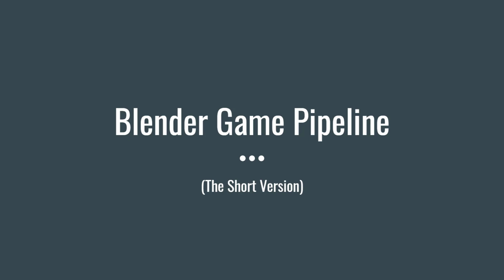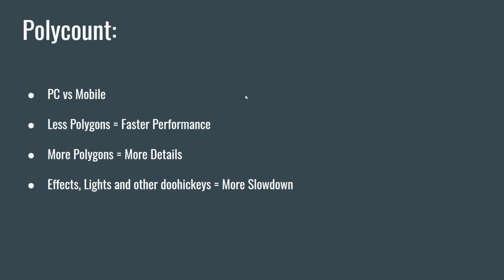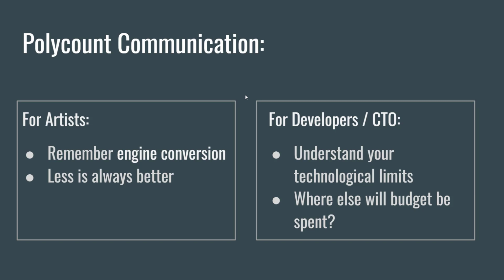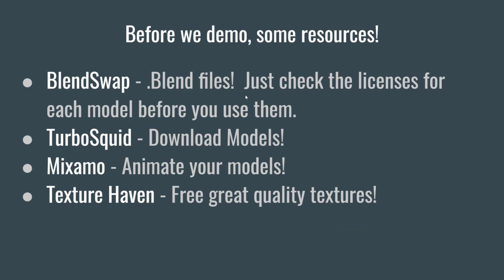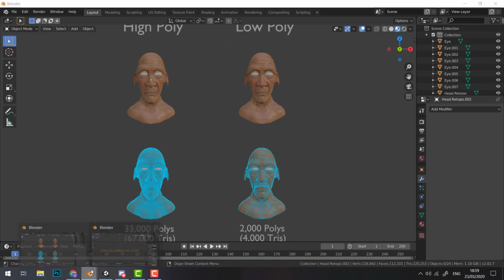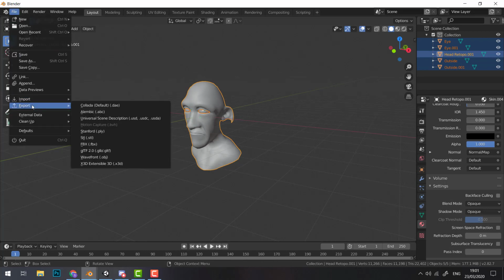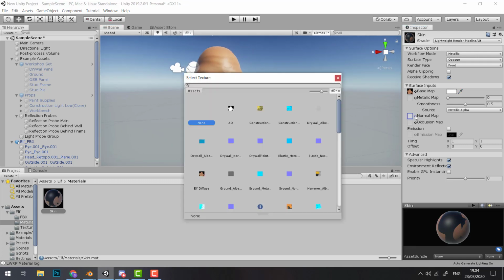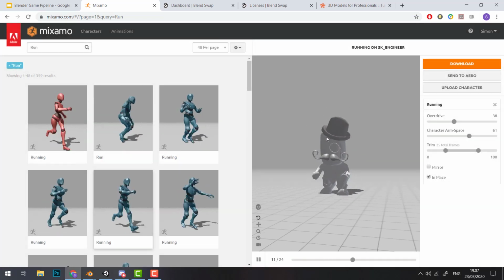Blender Game Pipeline! Make & Play Digital #2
*** The Q&A section of the lecture was unfortunately not recorded ***

והפעם - סיימון גרוס, התלתיסט המוכשר מחברת Unboxed, ילמד אותנו איך להשתמש בתוכנה בלנדר כדי להפוך אסטים תלת-מימדיים למוכנים להכנסה למנוע משחקים לבחירתכם.

בין אם אתם אמנים שרוצים להכנס לעולם המשחקים, יוצרי משחקים שרוצים להכניס מודלים שהורדתם מהאינטרנט, או סתם מתעניינים - ההרצאה הזאת בשבילכם!

A quick overview of the general game pipeline from modeling to importing to the game engine of your choice. We will discuss general workflow and things to keep in mind and show an example of importing into unity